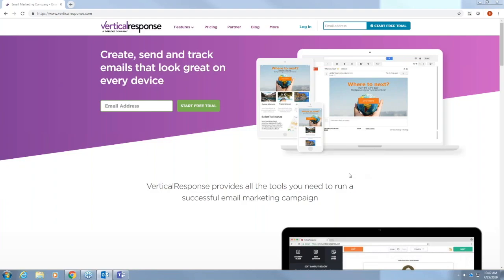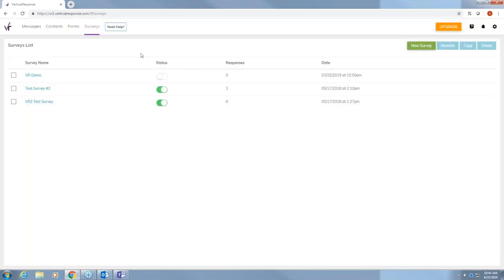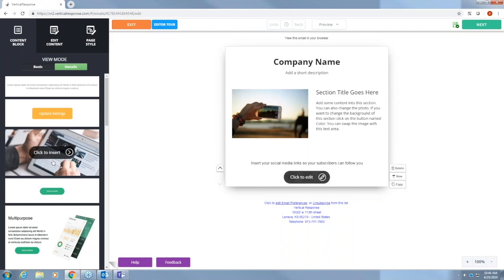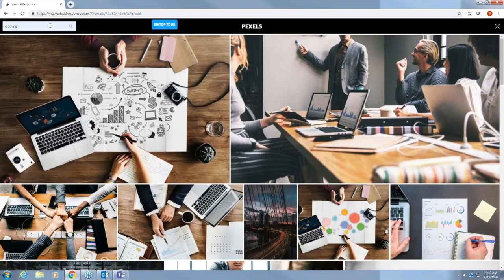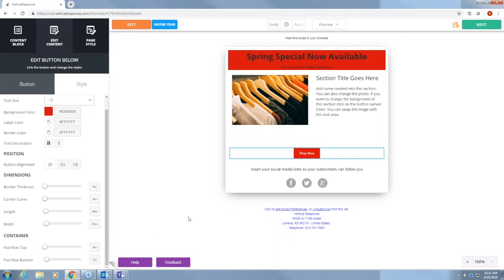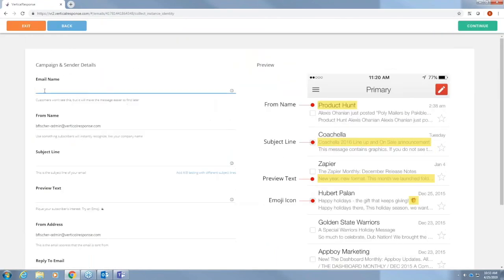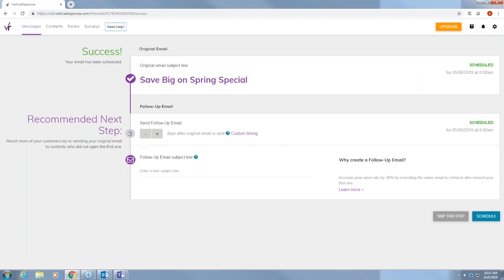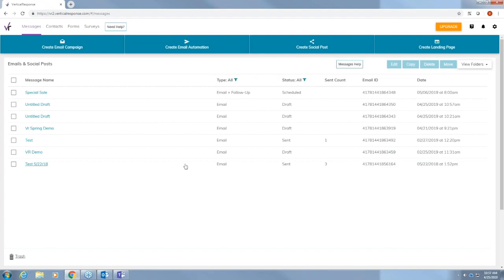Webinar: Transitioning from Classic to the new version - VerticalResponse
In this webinar, see the main differences between VerticalResponse Classic and the new version of our platform as well as walk-through the features of the new editor.